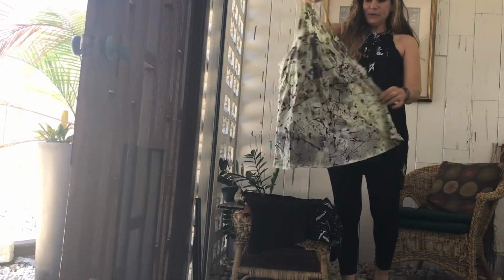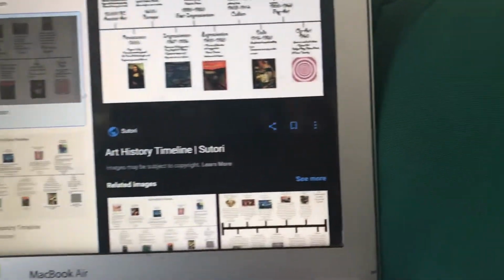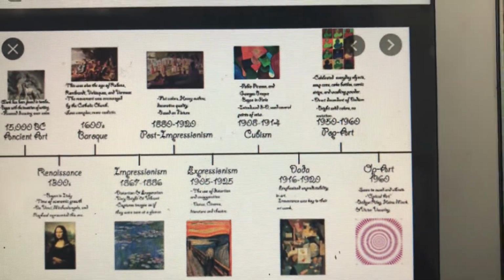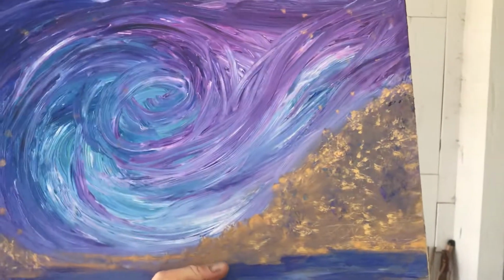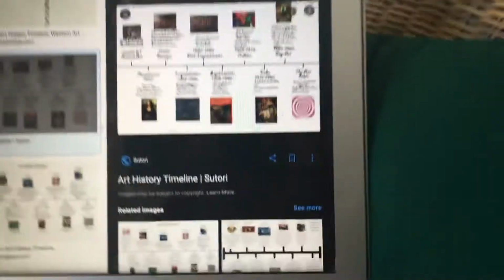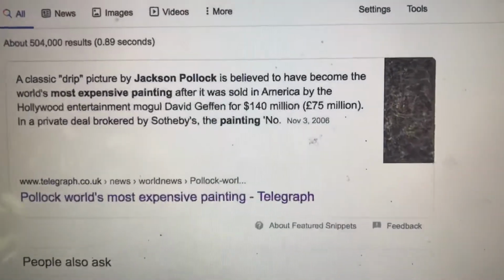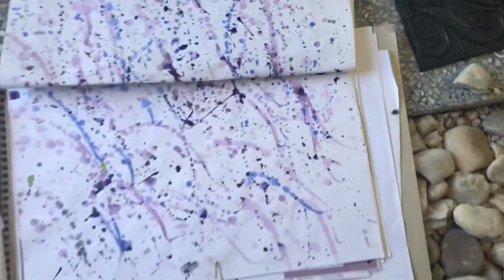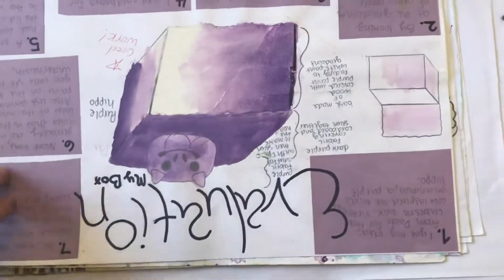The Modern Art Period with Renee Smith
Introducing the Modern Art Period. Ending with planning for a Jackson Pollock Fashion design splatter project. Tune in next as we splatter together friends.💜🙏-Mrs.Smith